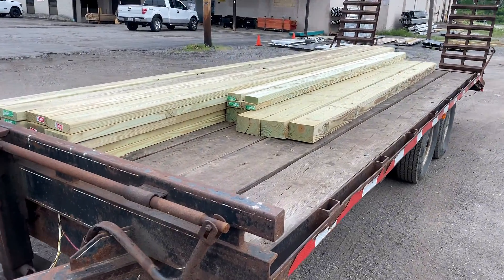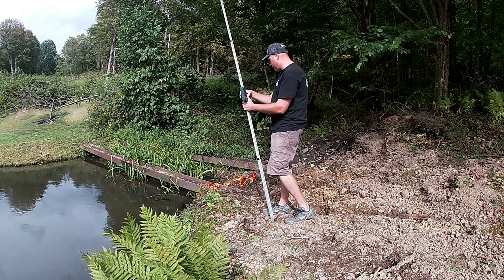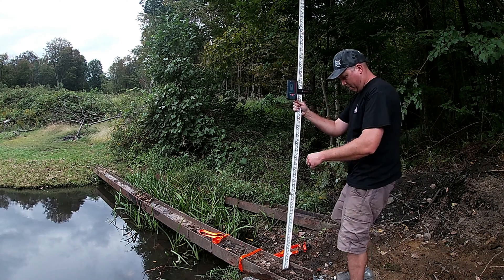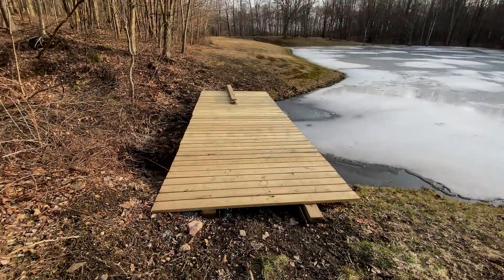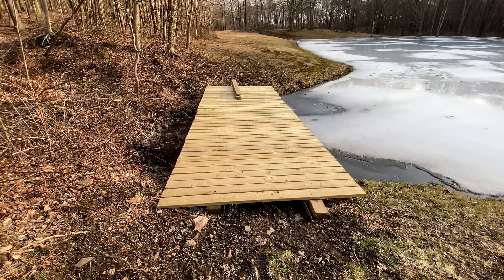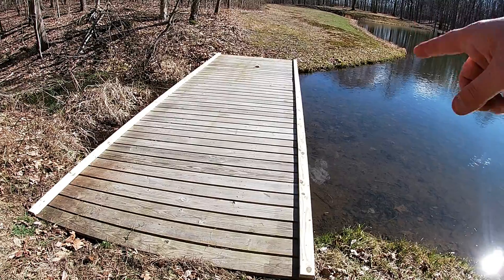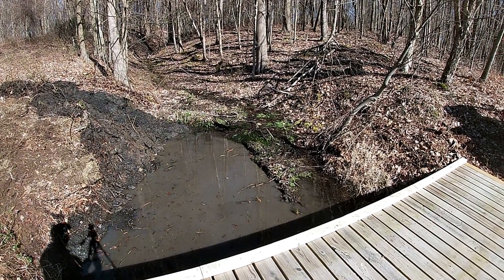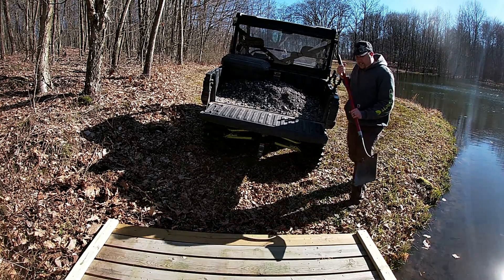Building a Bridge Across Our Pond For Machines